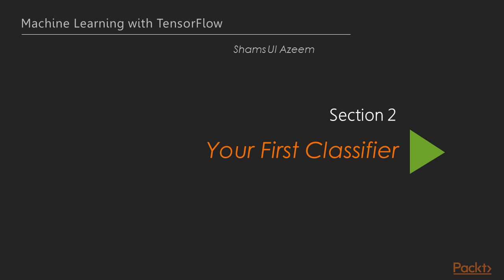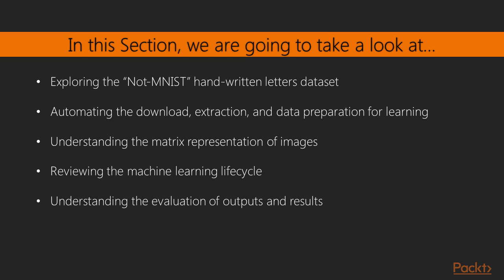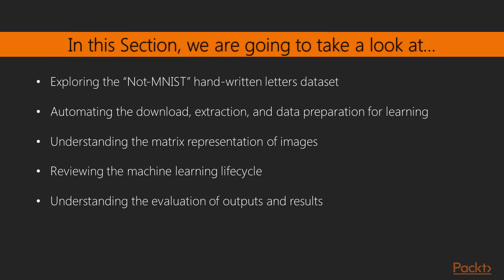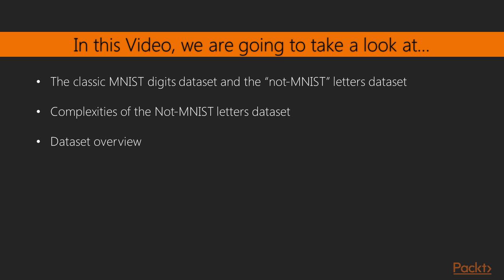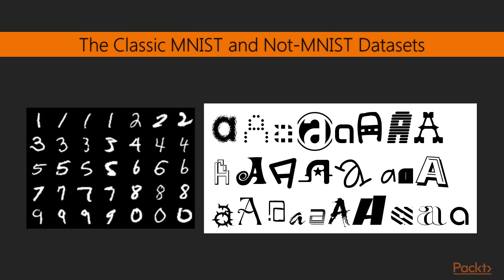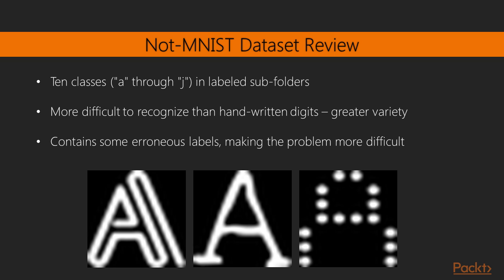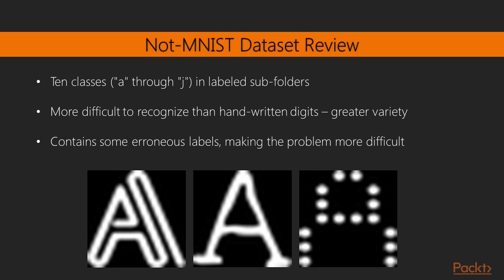2 1 The Hand Written Letters Dataset Machine Learning with TensorFlow Video